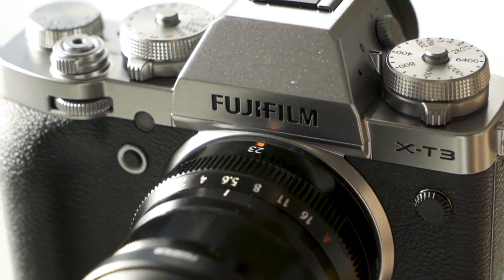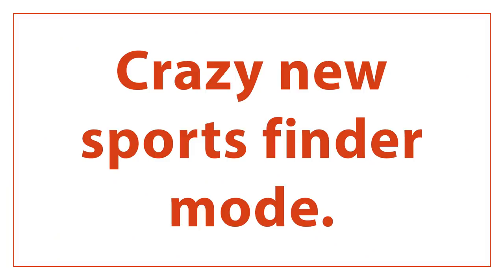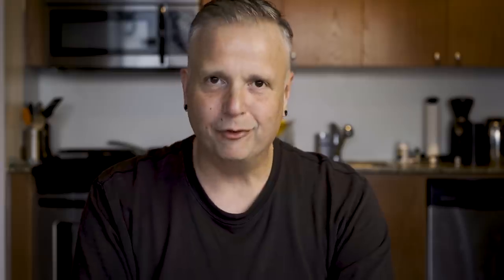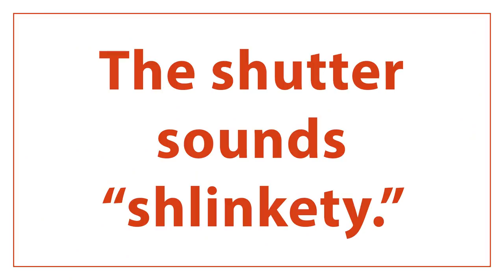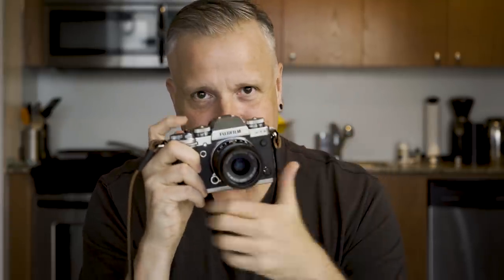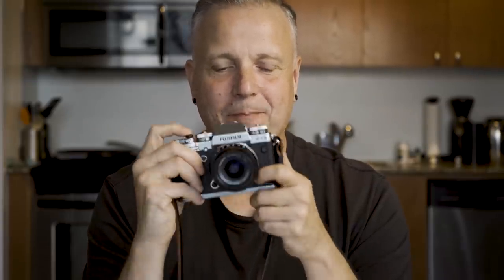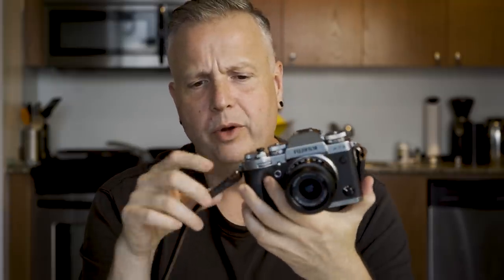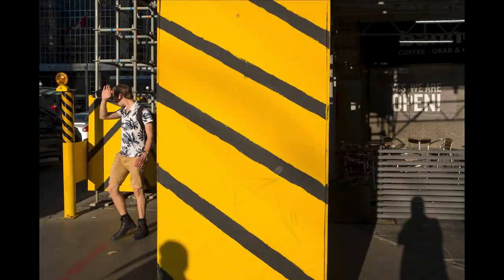Fuji X-T3 Street Photography Review - It's Fantastic!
The Fuji X-T3 is finally here but is it the right choice for street photography? I spent the last month shooting with Fuji's latest (and greatest) and my Fuji X-T3 street photography review has the answer!

Hint: It's fantastic!

From its outstanding EVF and whisper quiet shutter to its class leading AF and video performance - the Fujifilm XT3 is the best Fuji camera to date. This is one of those rare cameras where everything about it is just right. Well done, Fujifilm!

Full size samples are available as part of the full written review on StreetShootr.com:

And the excellent Fuji 23mm f2 lens

Filmed in 4K with this camera
And this lens
On camera mic
Lav mic / recorder

The best video light
And the best softbox

Filmed in Toronto with a Sony A7iii.

Fuji X-T3 Street Photography Review With Sample Pics.